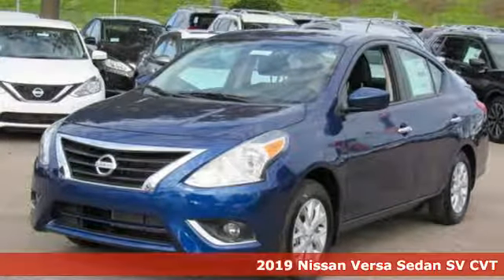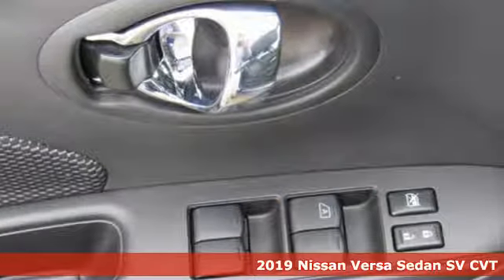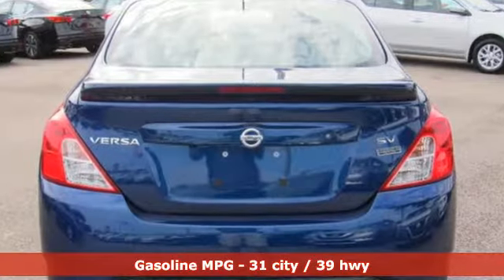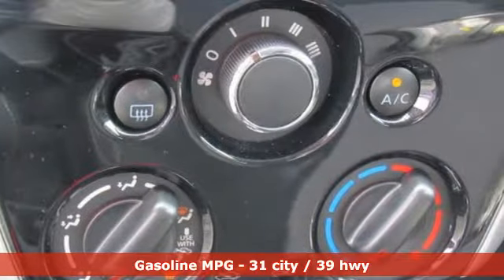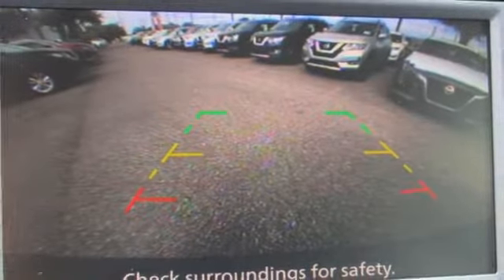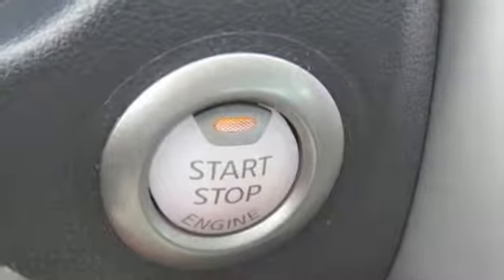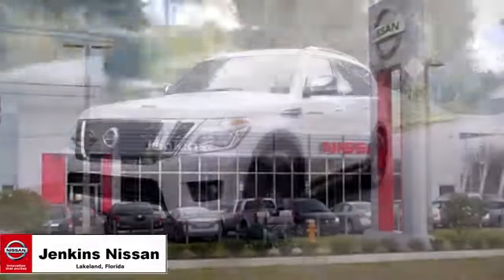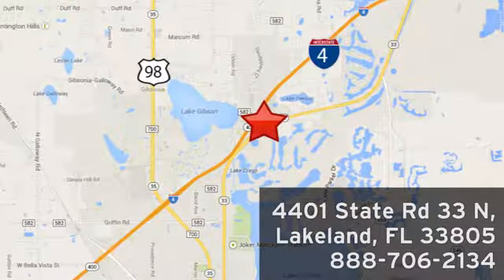New 2019 Nissan Versa Sedan Lakeland FL Tampa, FL 19V30 - SOLD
Year: 2019
Make: Nissan
Model: Versa Sedan
Trim: SV CVT
Engine: 98 L 4 Cyl. Cyl.
Color: Deep Blue Pearl
Stock #: 19V30
VIN: 3N1CN7AP5KL827682
-Great Gas Mileage- *Bluetooth* This 2019 Nissan Versa Sedan SV is Deep Blue Pearl. This Nissan Versa Sedan SV comes with great features including: Bluetooth, Keyless Entry, and Tire Pressure Monitors . It is rated at 39 MPG on the highway which is fan

Address:
401 State Rd 33 N